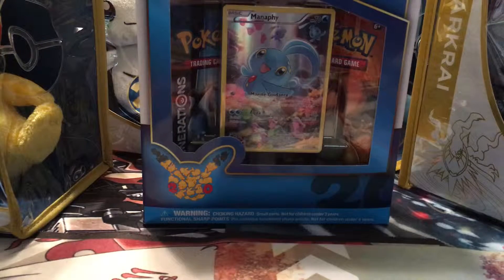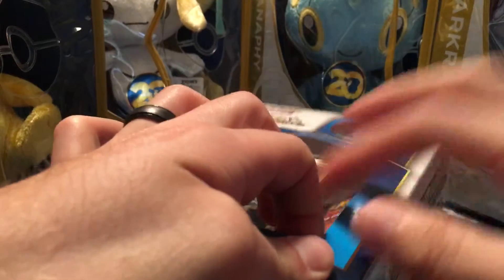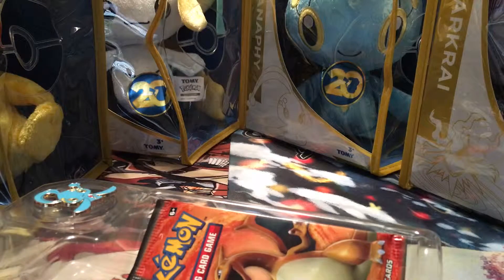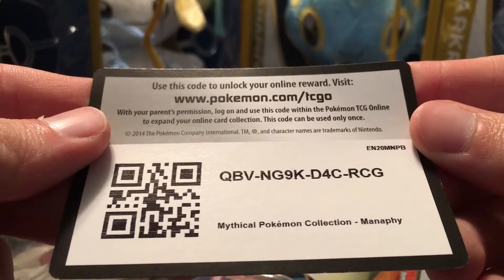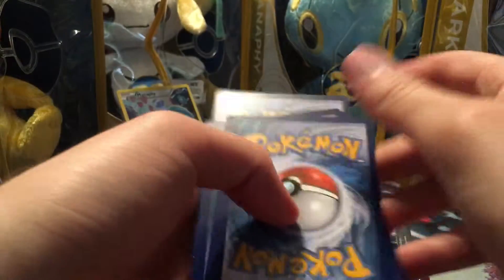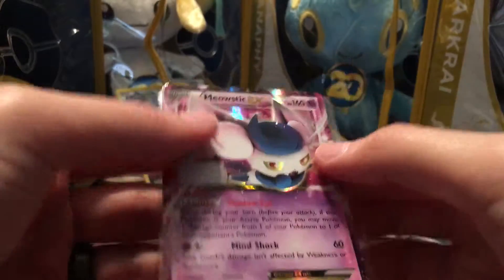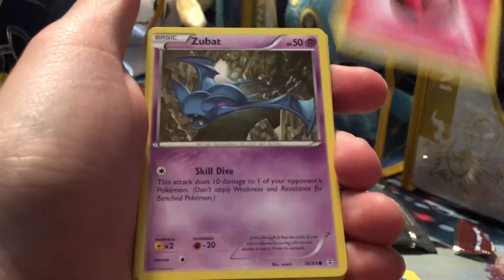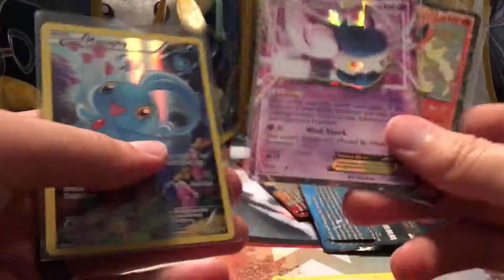Pokemon Manaphy 20th anniversary collection opening!